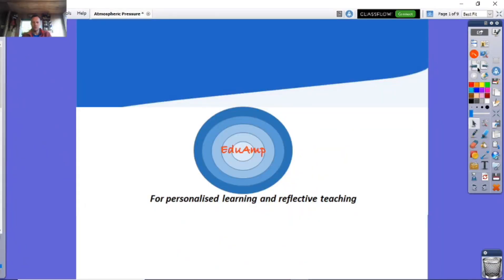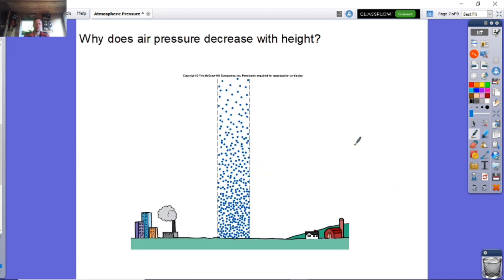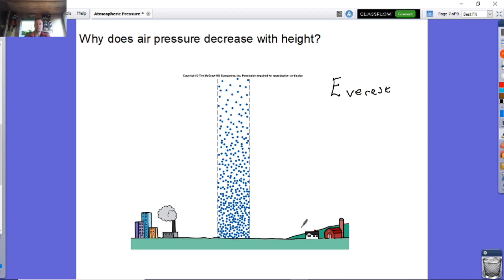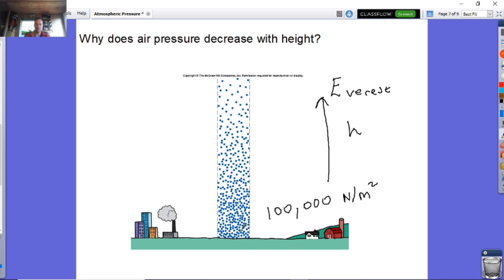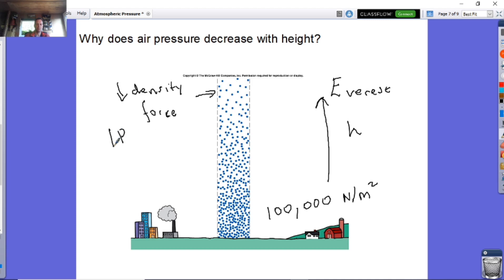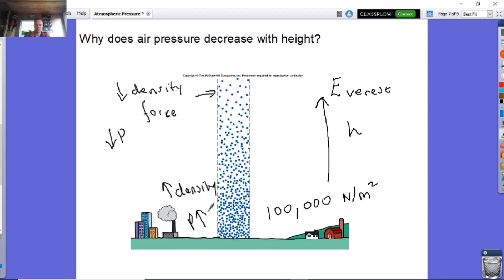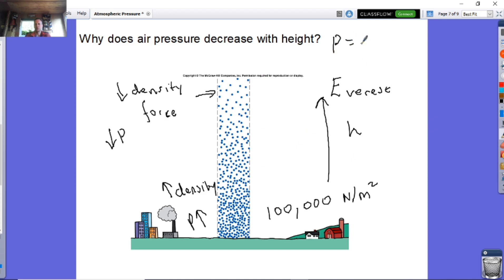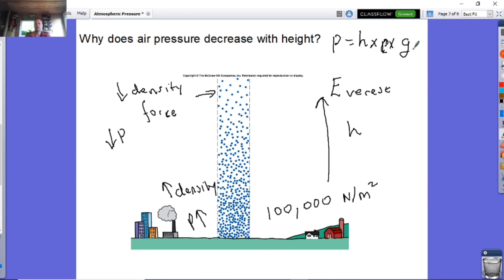Why Does Atmospheric Pressure Decrease With Height ?